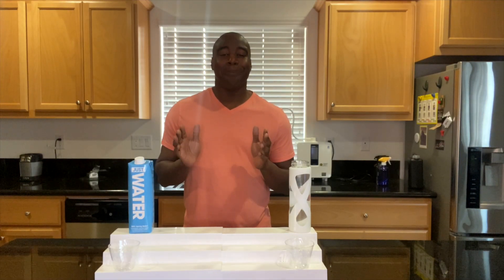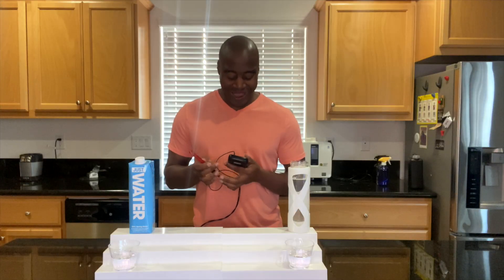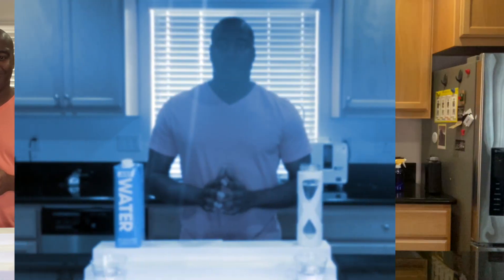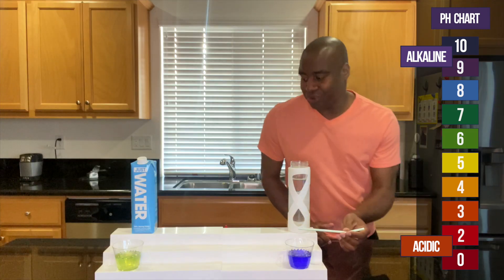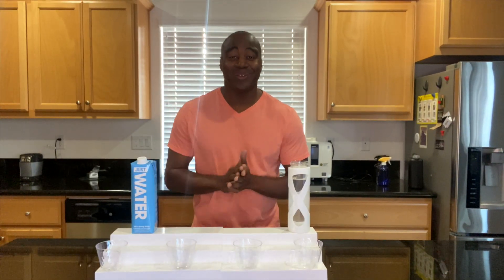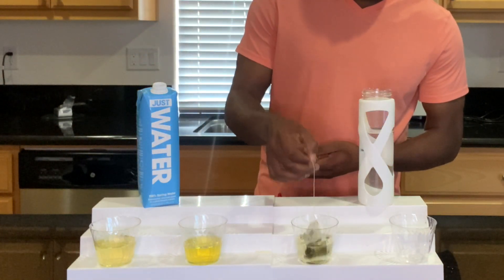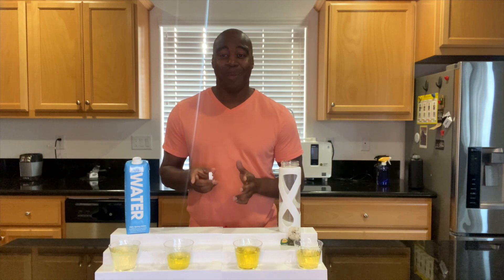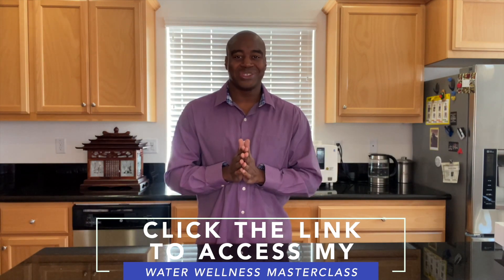Just Water Review...Is This The Best water For Your Health?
In this Just Water Review...we see just how good this popular beverage is for your health.

Now, when it comes to Just Water, we test it for 3 specific properties...

- Let's be honest, everybody knows that our body is made up of 75% water, and most people wanna ensure that they're drinking the best water for their health.

Hey, what's going on? I'm LaPrentiss Demond, and today we are doing a review on Just Water? Yep, Just Water. All right. So let's go ahead and open this up. This is a celebrity's water.

And, yeah, we're gonna see how good it is for our health. We're gonna be testing it, putting it up against, this electrolyzed reduced water, okay?

And the first thing we are gonna look at is antioxidants. This is the most important test that we're gonna do here today.

The reason why is 'cause we have all these things around us known as free radicals, okay?

They're in the air that we breathe, the food that we eat, our electronics, cell phones, and video games, probably an NFT on 'em, right?

And these things come in and they take electrons from our healthy cells. That creates oxidation and inflammation. And that is linked to every single health disease, known to man.

So just think of it is, right? Bronchitis, tendonitis, those are, that's inflammation happening in the body. So we want antioxidants.

Antioxidants are going to bring down that oxidation, lower that inflammation, and essentially be our fountain of youth, okay? Are, things that are oxidizing they're positively charged, okay?

And antioxidants are negatively charged.

So we're gonna use this ORP meter which stands for our oxidative reduction potential to see if we get a positive number, which is bad, or a negative number, which is good.

Let's see what we get with Just Water. All right, steadily going up and is looking like 200. Okay, so this is oxidizing. All right? So, oxidizing, not helping our health and it's actually going up even more.

Let's go ahead and test out this electrolyzed reduced water and see what we get. Oh wow, okay. Wow, look at that, a negative 725. So this is very, very strong antioxidant-rich water. Okay?

And it looks like Just Water is just oxidizing right now. Okay? So there you have it, that is the first test.

And from there, we don't need to do anymore, 'cause we know it's not doing our health, our body any good, and we can stop right there. But I know you have a few more questions about this water.

So let's go ahead and jump into the second test, which is on alkalinity. Alrighty, onto our second test, which is all on alkalinity.

And a lot of people know this one because of the bottled water industry, right? So every bottle of water, all your alkaline bottled waters always talks about the pH.

And we know that pH is great because we want to keep our blood slightly alkaline, okay? It's not about keeping our stomachs at a strong pH or any of that stuff.

It really has to do with our blood. And if our blood strays away from that 7.365, it leads to a lot of health challenges, right?

With all the acidic stuff that we're consuming we want to balance it out with something alkaline. And actually, when we come out of the womb, we're alkaline.

As life progresses, as we get older and sicker we start to become more acidic, okay? So the longer we're alkaline the longer we potentially live, okay?

So we're going to use these pH drops and put 'em into both of these beverages. If we see a red or orange or yellow, that means it's acidic. It's eating the minerals and electrolytes in our bodies.

However, if we see a blue or purple or dark purple, we know it's alkaline, okay? Let's see what we get with Just Water. All right, so Just Water is looking good. It's looking like an eight-ish, right?

And this one over here is looking like a nine, maybe a 10, okay? And so we want to have something that's gonna be strong enough to battle all that stuff out.

I really hope you enjoyed it and you learned a little something about the waters that we tested here today.

In this masterclass, you will discover the truth about the waters we drink, the effects our water has on our health, and how you can have the world's best water in the comfort of your home and save thousands of dollars as a result.